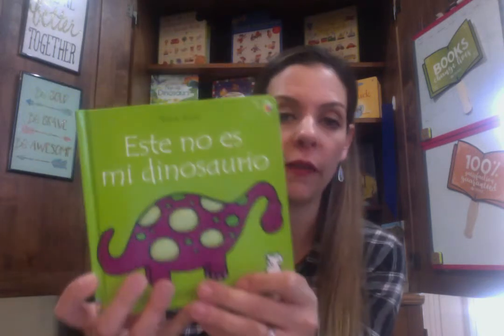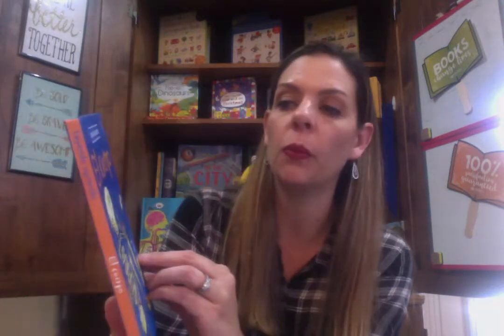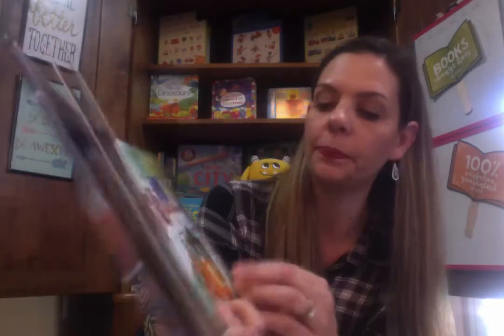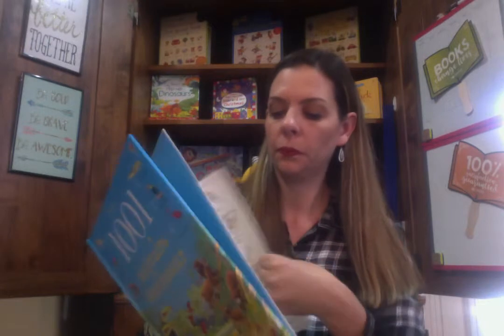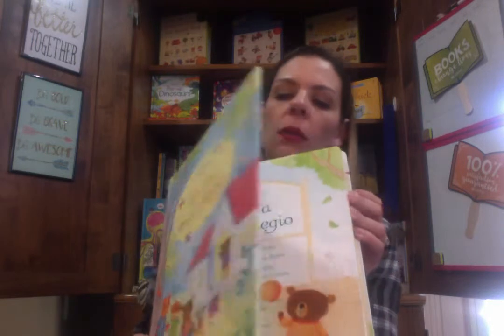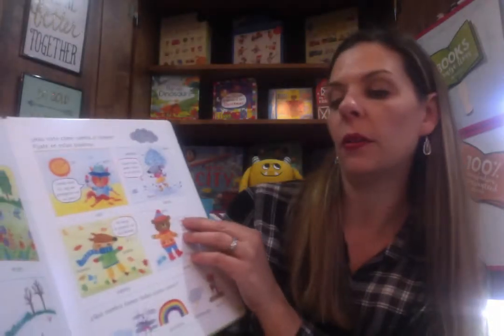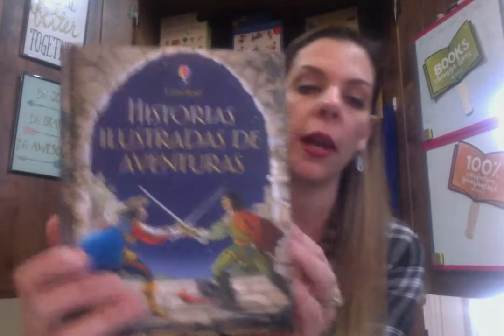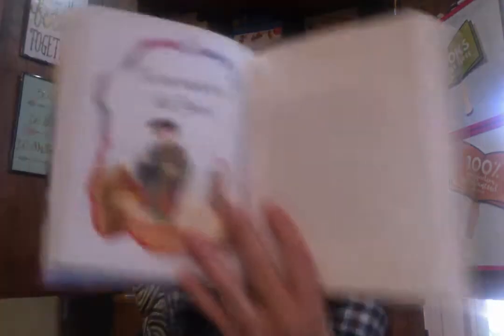Usborne Spanish Titles